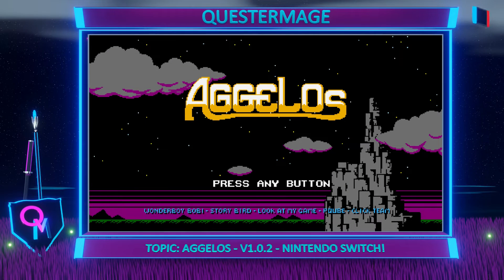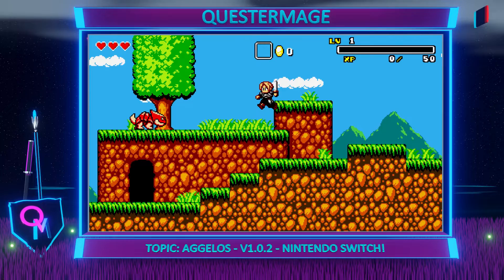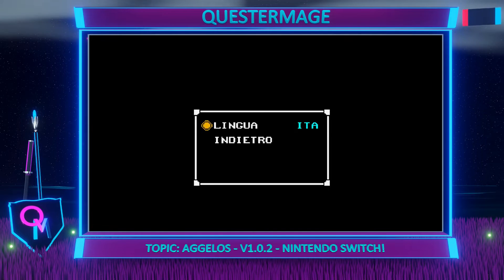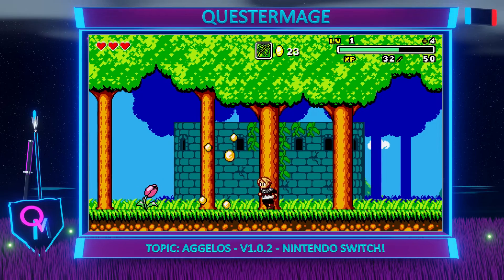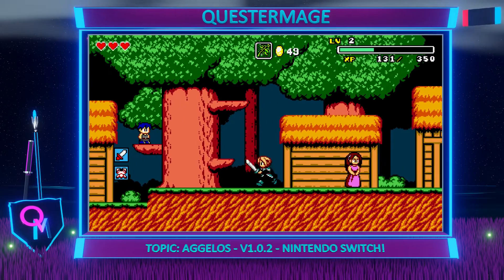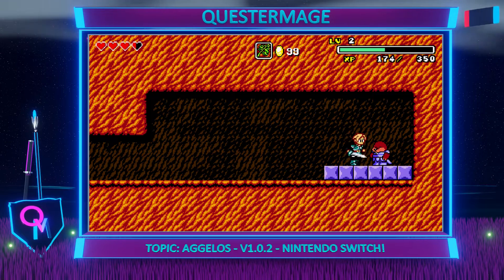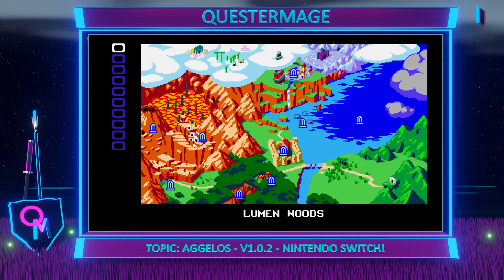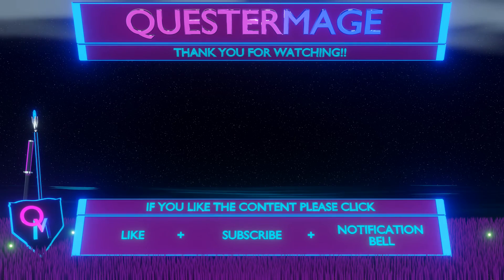Aggelos | v1.0.2 | Any Good on Nintendo Switch? | (RETAIL)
In this video I would like to talk about Aggelos on Nintendo Switch @ RETAIL.

The video was captured using an ELGATO HD60 S